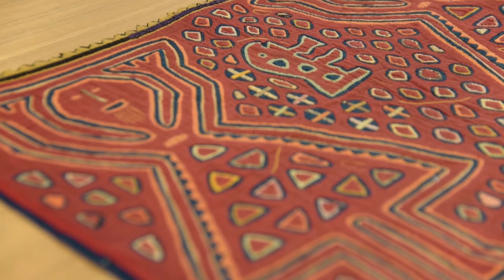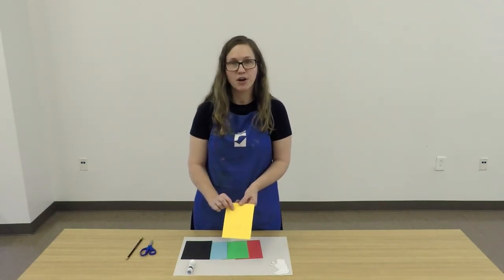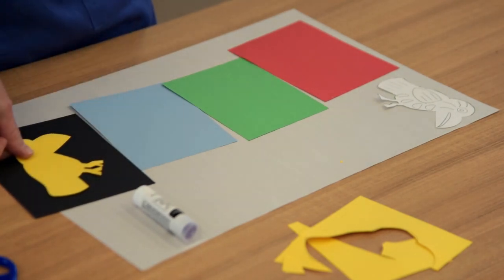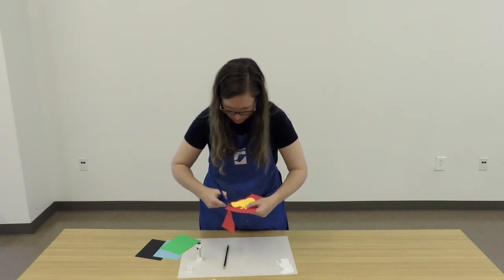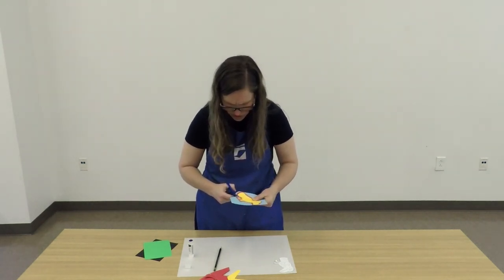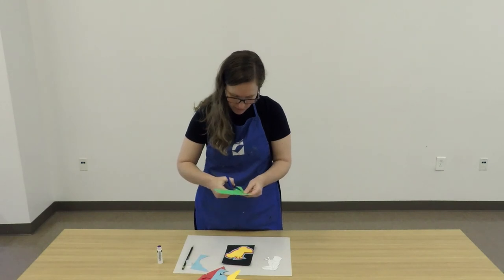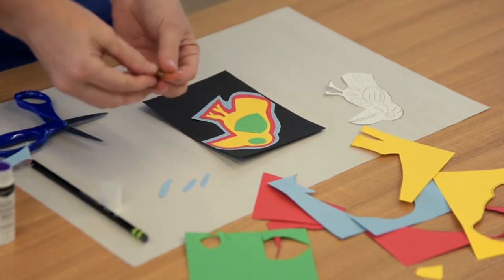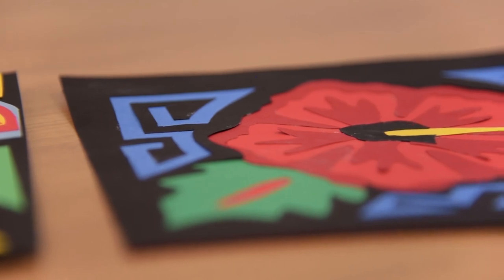Family Day at Home - Paper Mola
The Kuna women of Panama have been creating colorful Mola textiles by hand for more than a century. Participants will create a Mola in the traditional style using construction paper and glue.